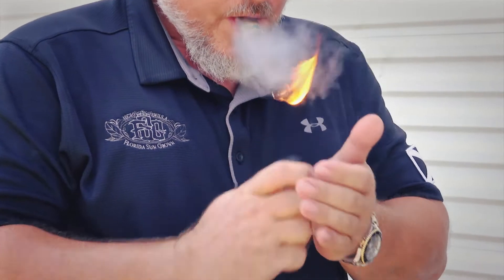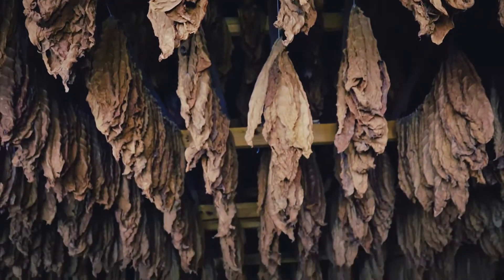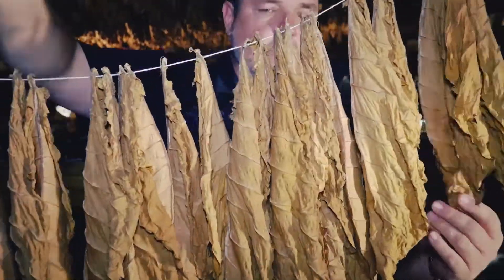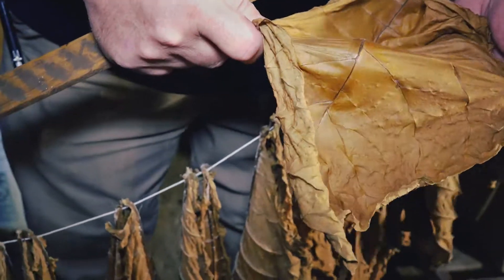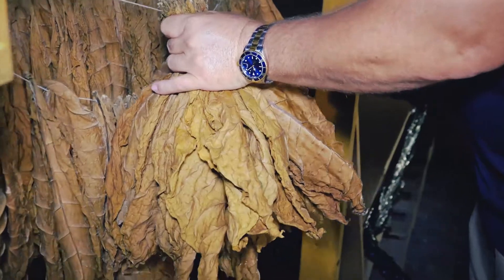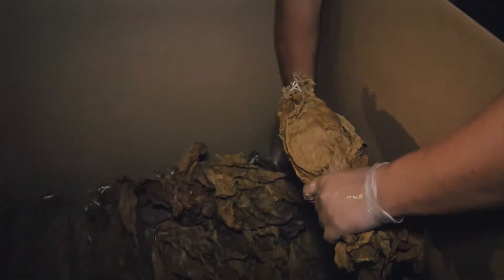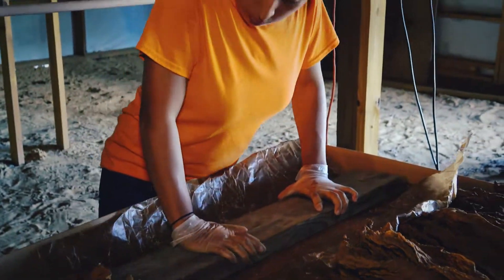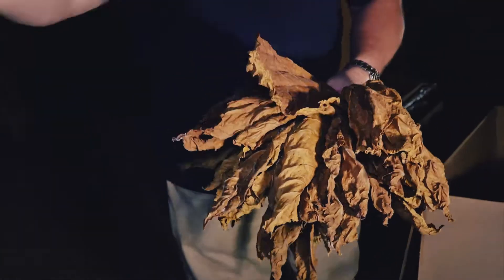Small Business #1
This video was made to advertise a tobacco packing plant, located in Orlando, FL.